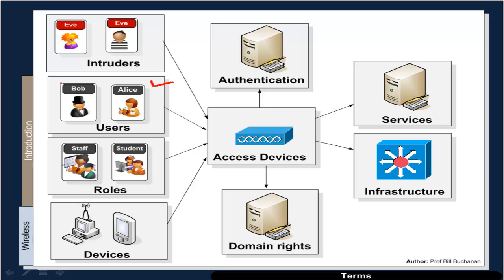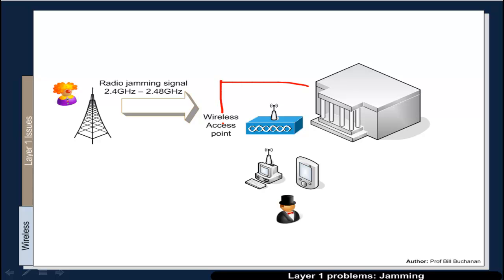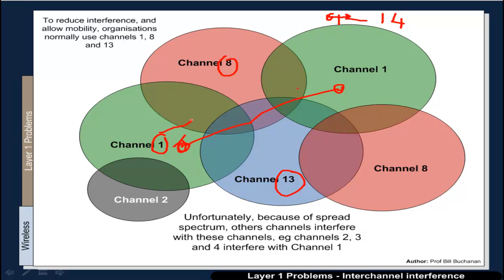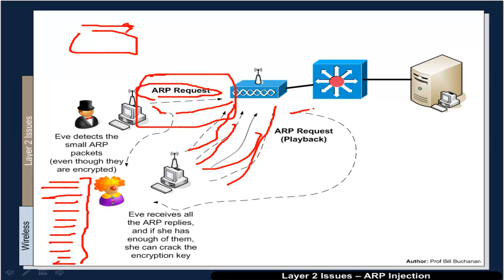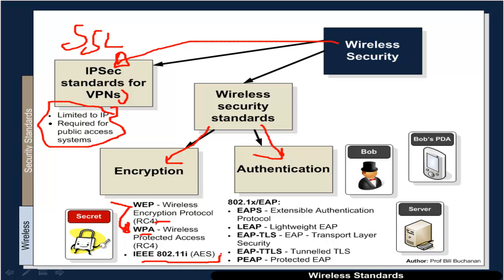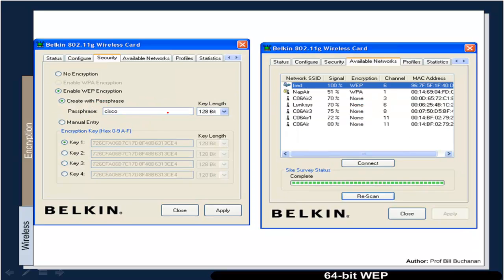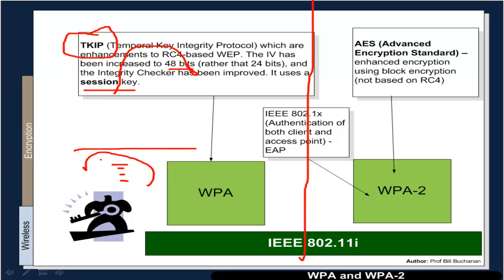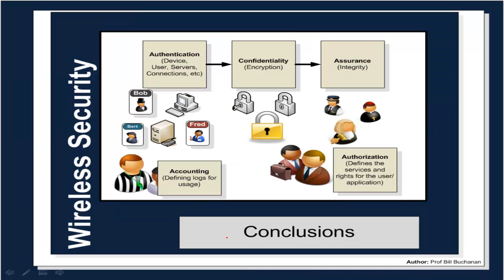Wireless - Security (HD)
This provides an outline to wireless security, including:

- Wireless Threats (Layer 1, 2, 3 and 4 problems).
- Security Methods.
- Encryption.
- Authentication.